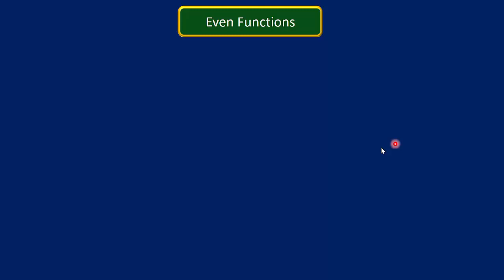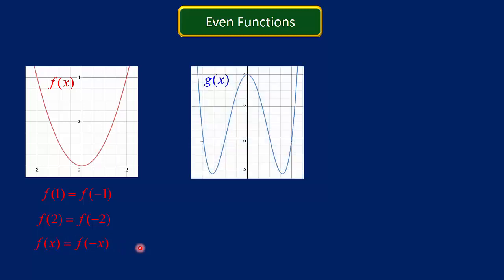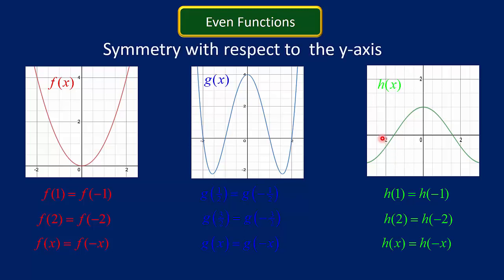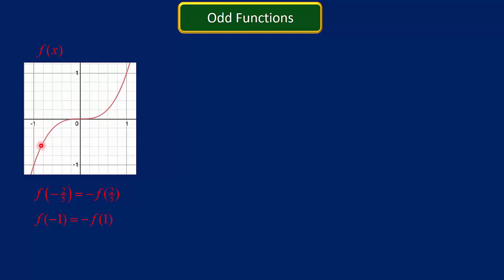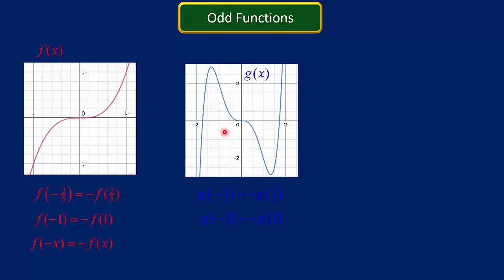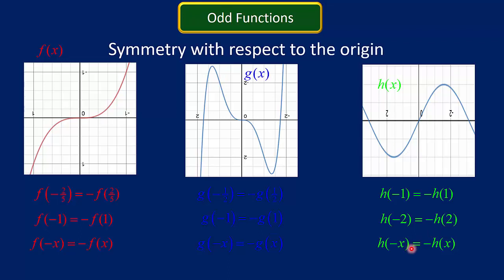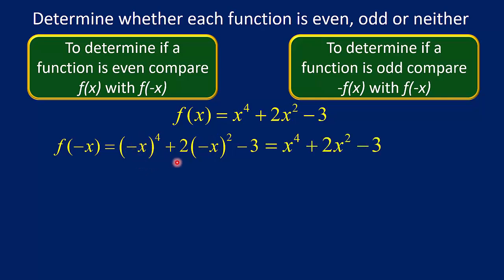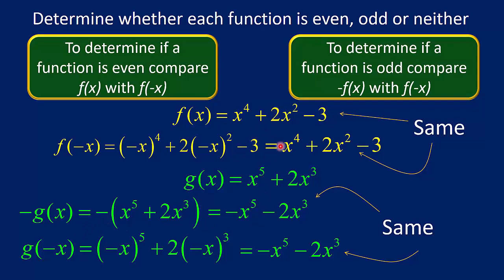12.1 Functions Even Odd